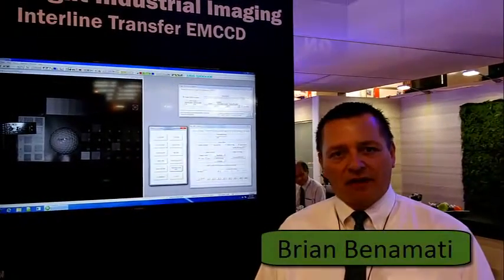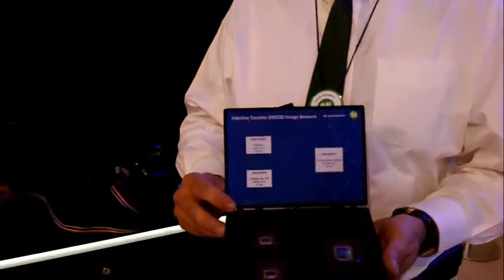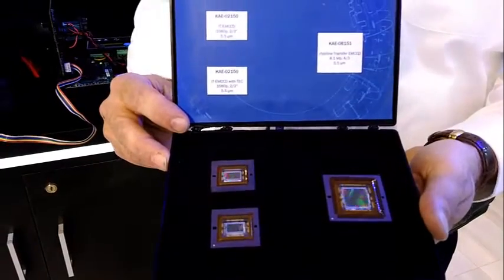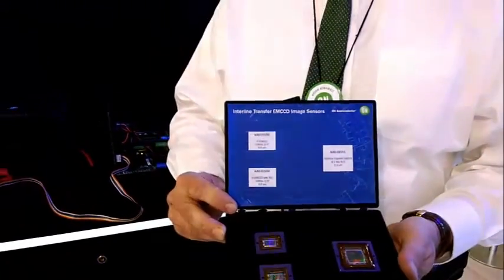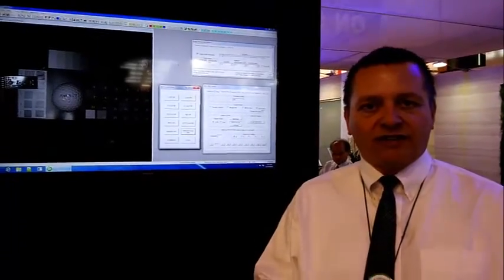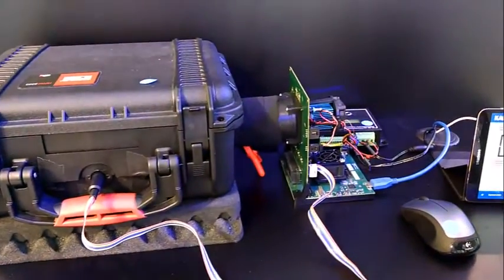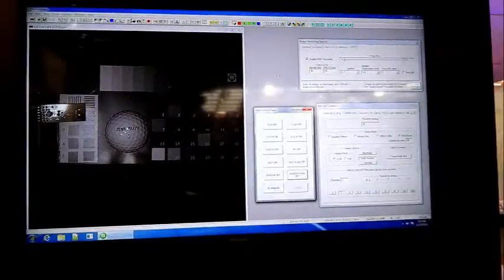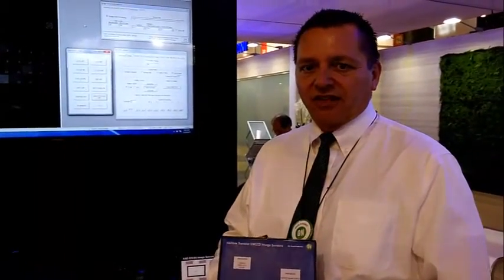Interline Transfer EMCCD Image Sensor Demonstration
Interline Transfer EMCCD image sensors from ON Semiconductor allow a single camera to image continuously from sub-lux to full daylight while retaining video frame rates. This demonstration of the 8-megapixel KAE-08151image sensor from the 2016 Vision Stuttgart trade fair highlights key features of this image sensor family, including low light sensitivity and intrascene switchable gain.  for more information.